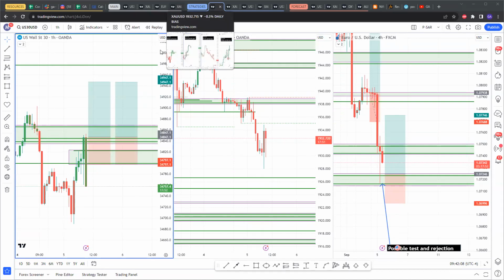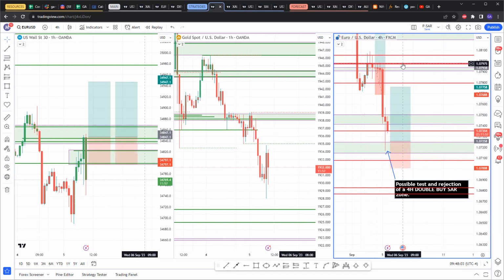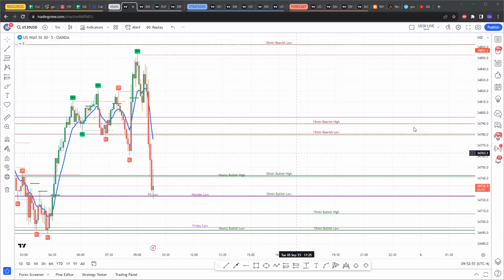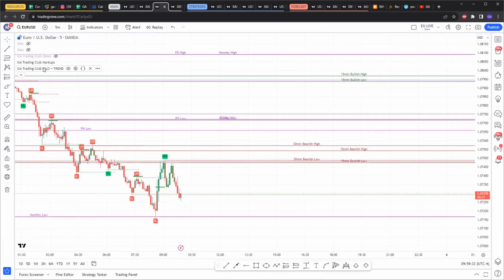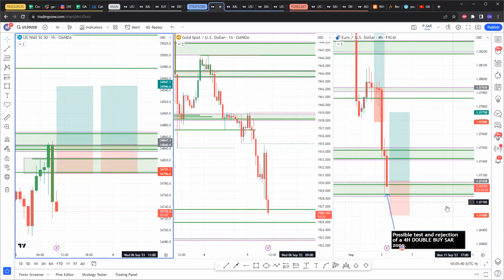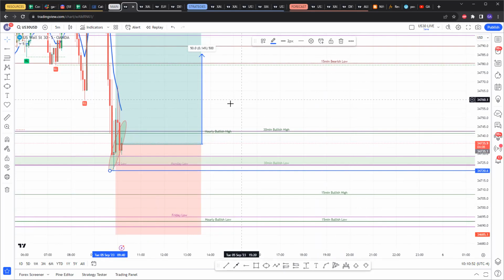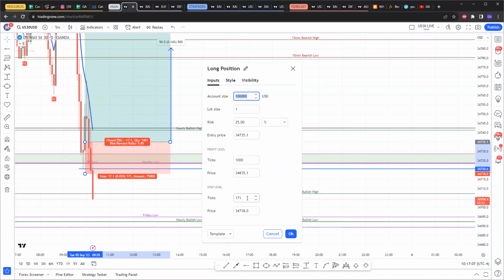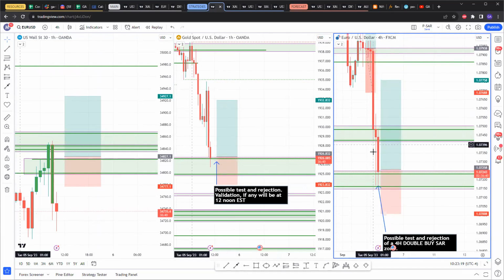GA Trading Club Daily LIVE Trading New York Session: September 5th, 2023.